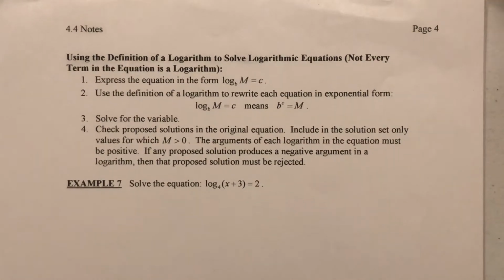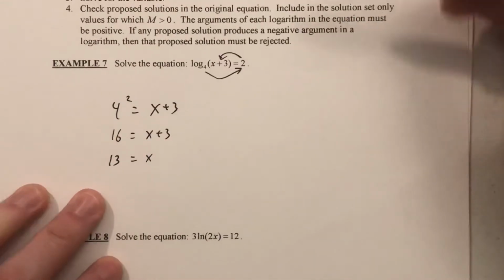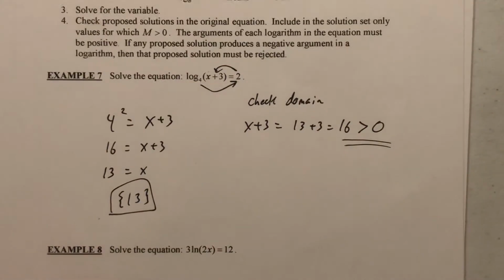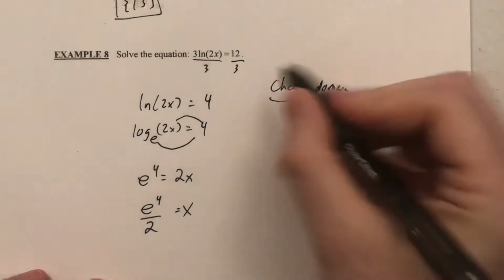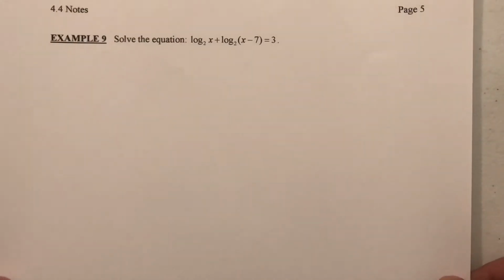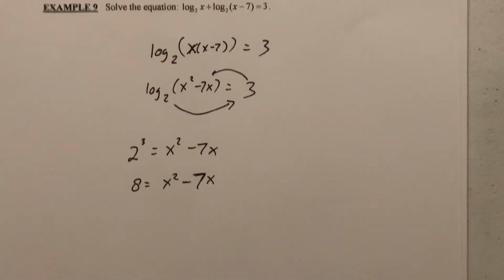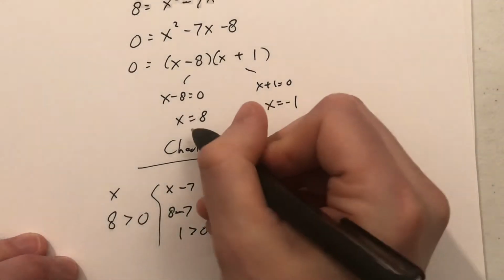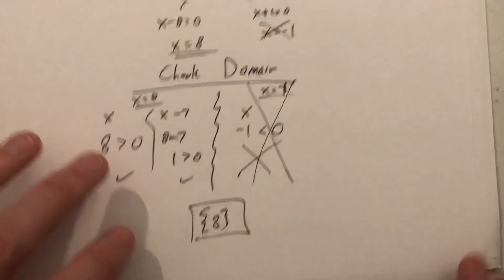MATH 112 - 4.4 (pages 4-5) - Solving Logarithmic Equations (with non-long term)